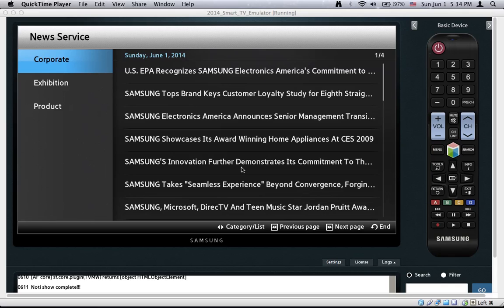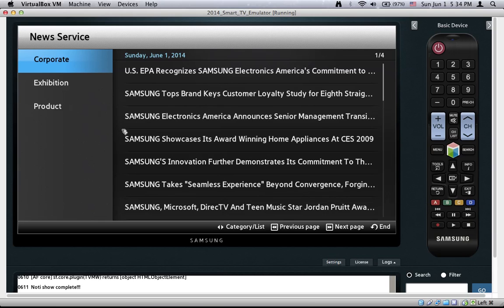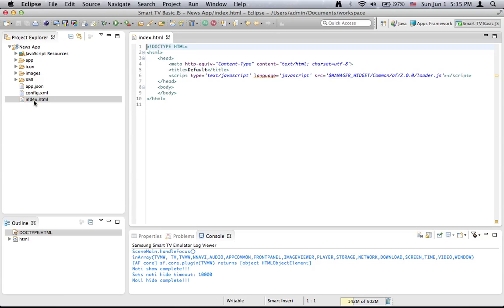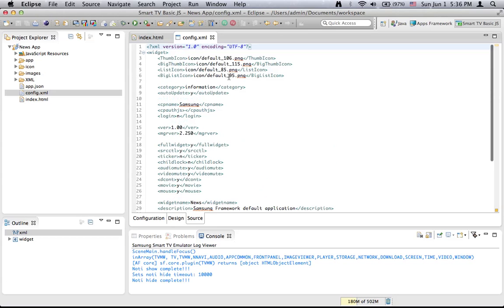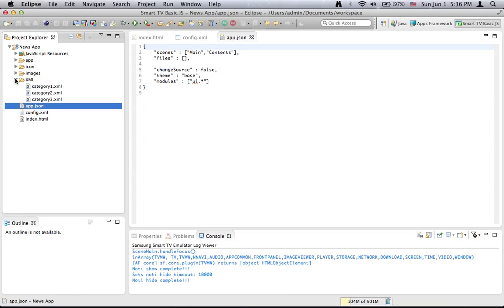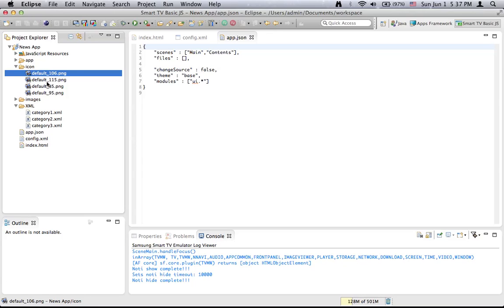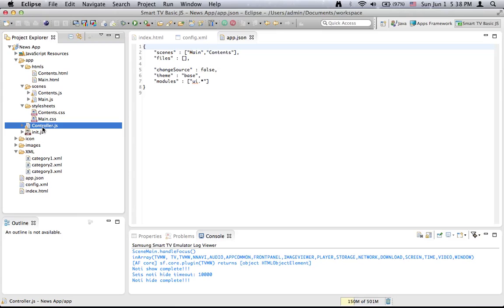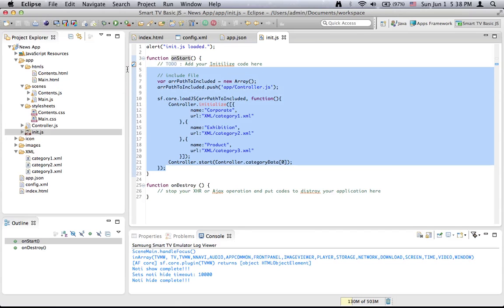Samsung SMART TV Applications Development Tutorials - 3 - Project File Structure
In this tutorial we're taking a closer look at the project file structure.